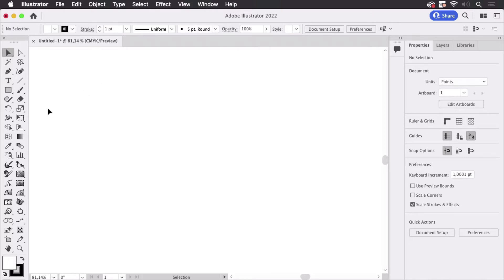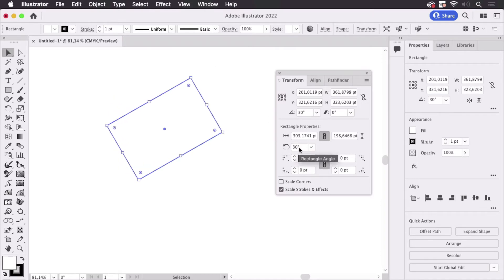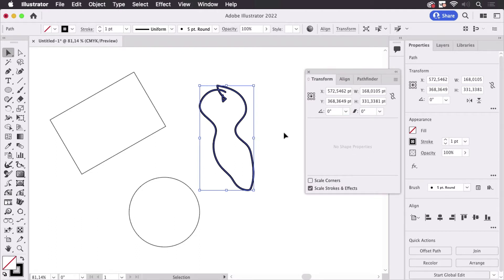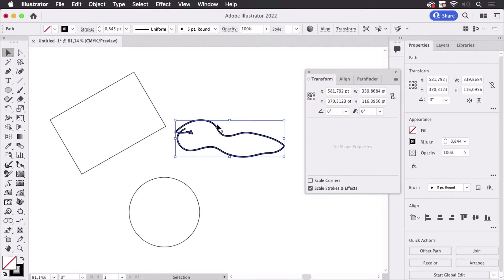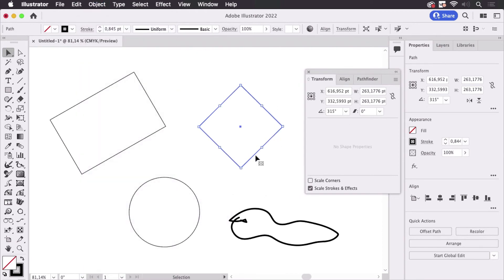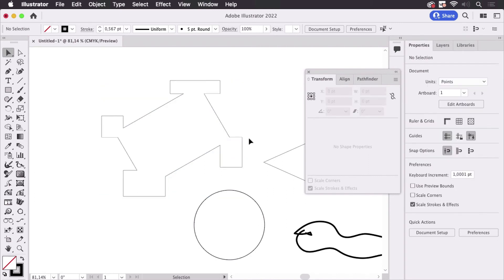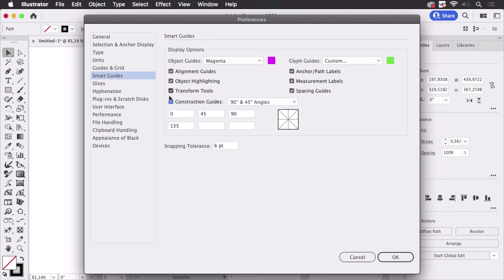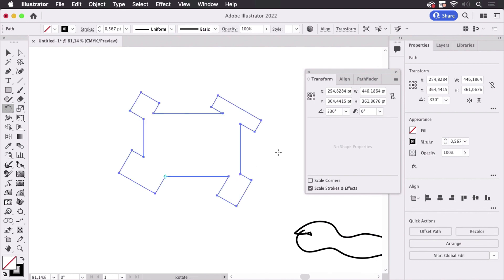How to transform & un-transform in Illustrator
Illustrator saves rotation angles. Sometimes in a way that it’s hard to get rid of them. But then if you have managed to get rid of them, how to still undo the rotation?